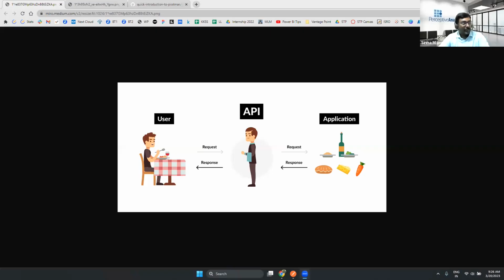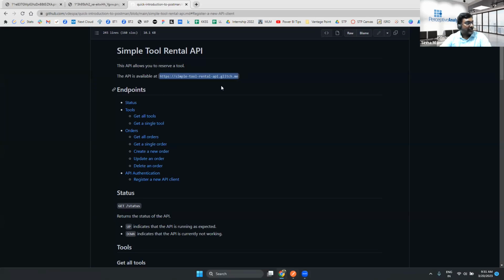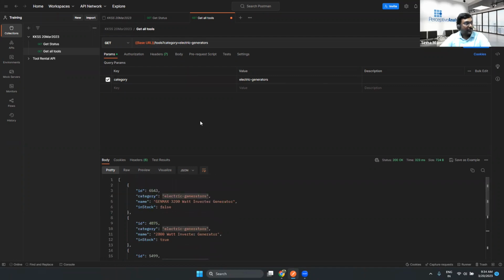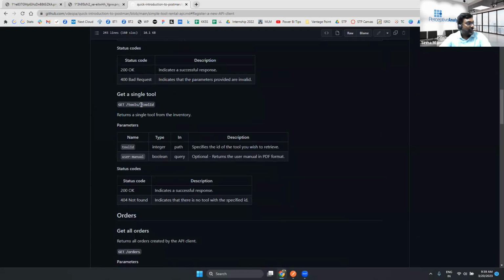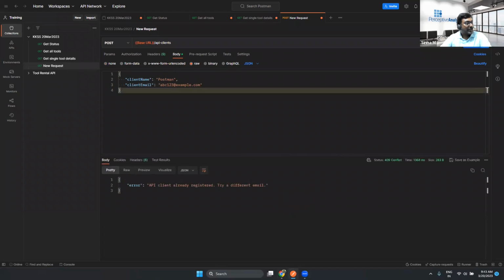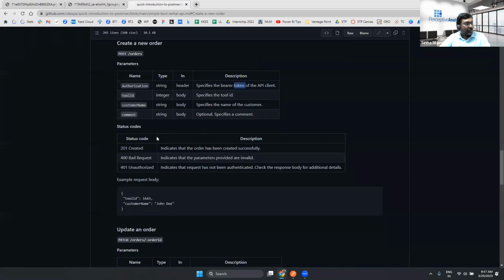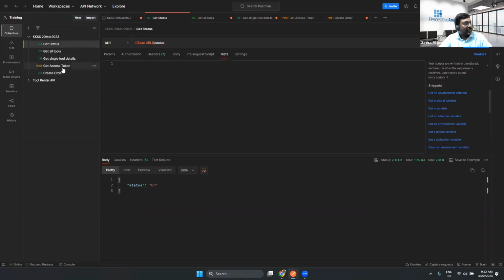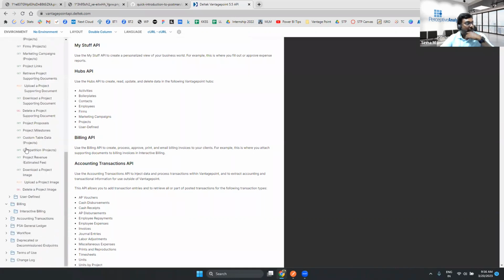Introduction to APIs and Postman